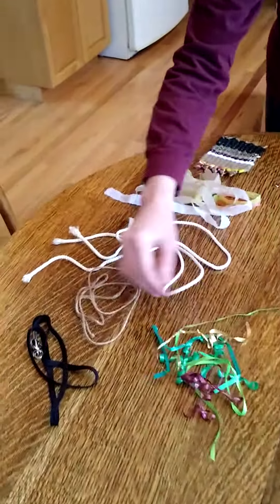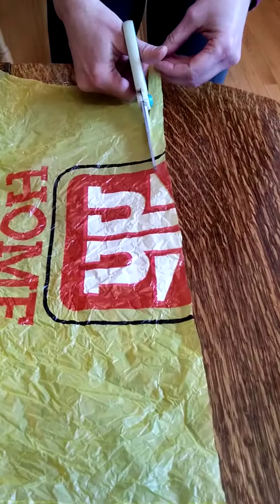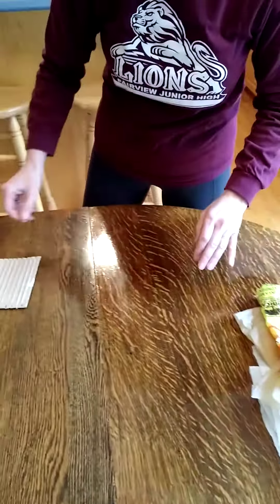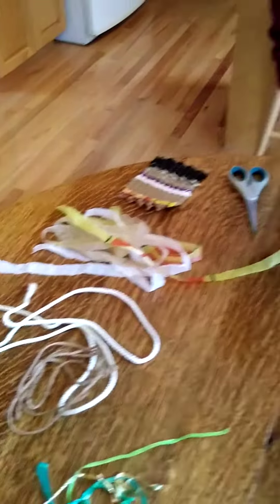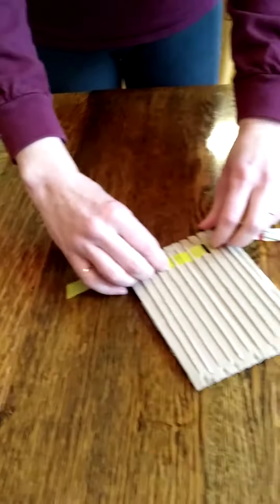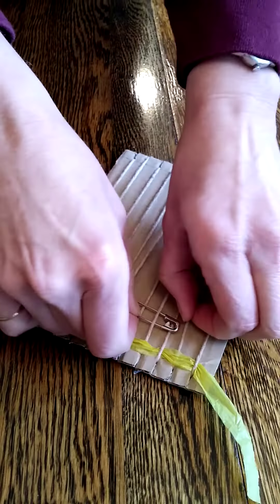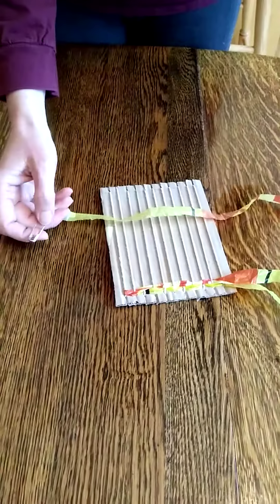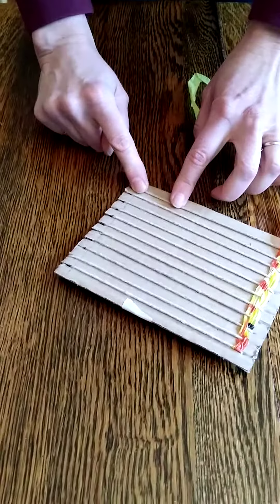Weaving with Whatever; Part 2 Weaving the Weft